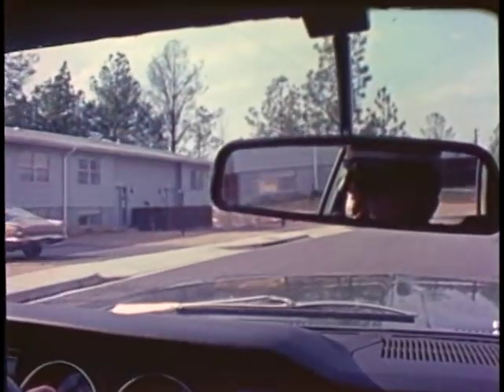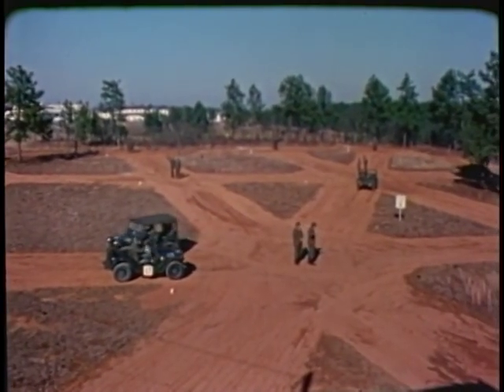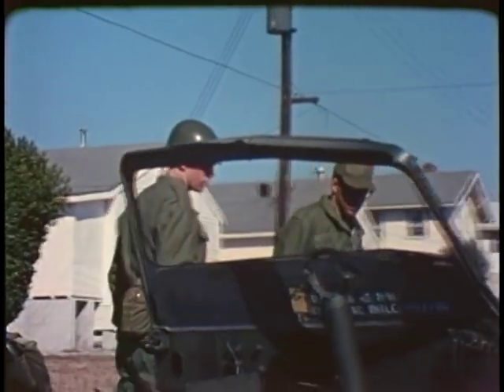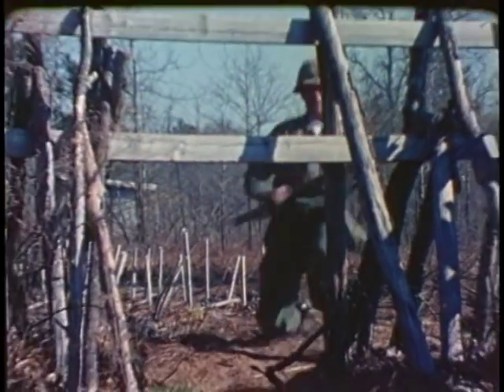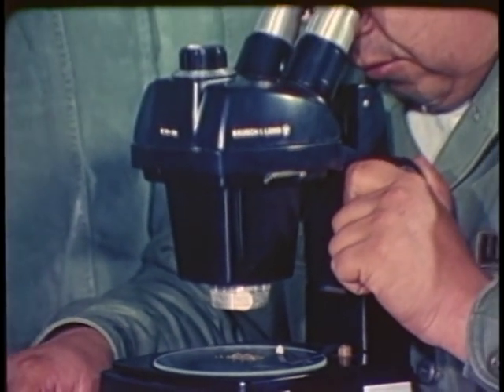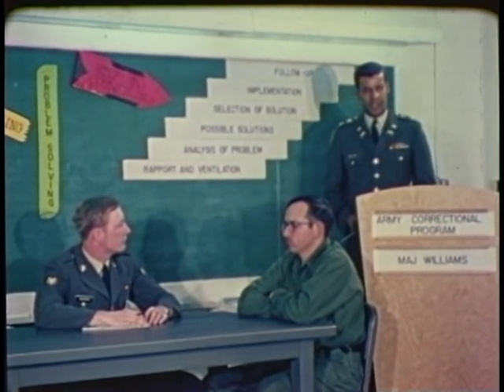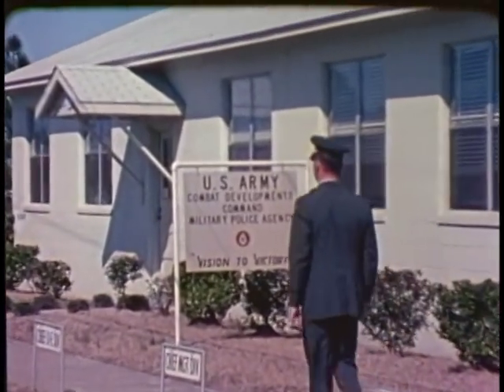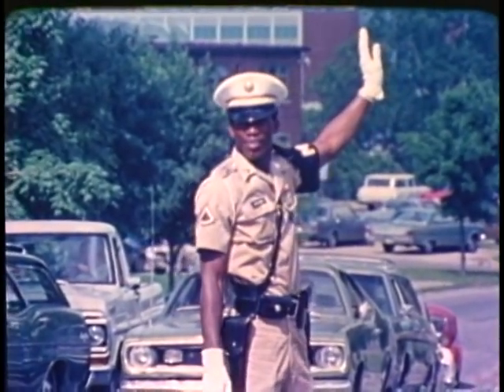MAKING OF THE SOLDIER-POLICEMAN, THE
MAKING OF THE SOLDIER-POLICEMAN, THE - Department of Defense 1971 - PIN 30290 - FOLLOWS A MILITARY POLICE TRAINEE THROUGH SUCH ACTIVITIES AS ACCIDENT REPORTING, RIOT CONTROL, AND MARIJUANA DETECTION. ALSO DESCRIBES REHABILITATION PROGRAM FOR MILITARY PRISONERS.